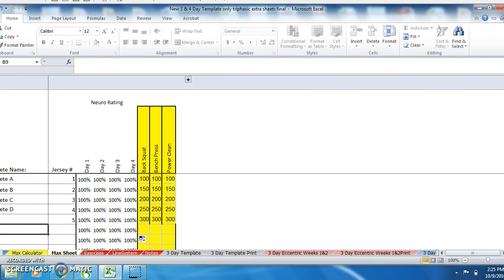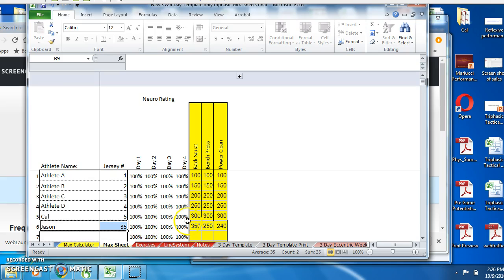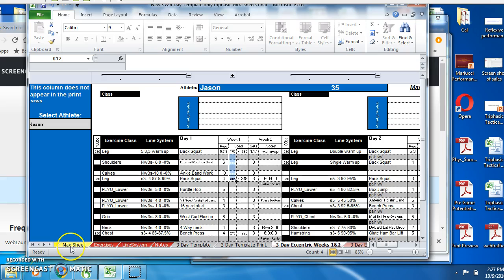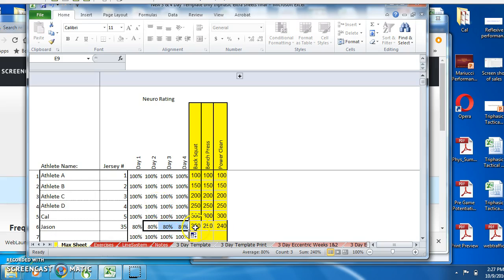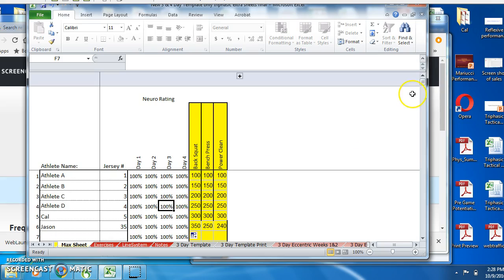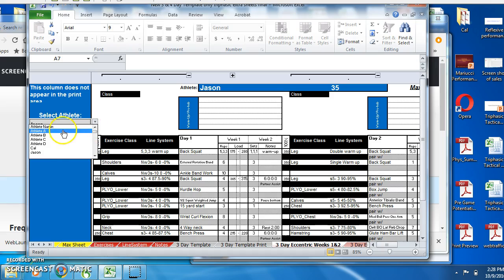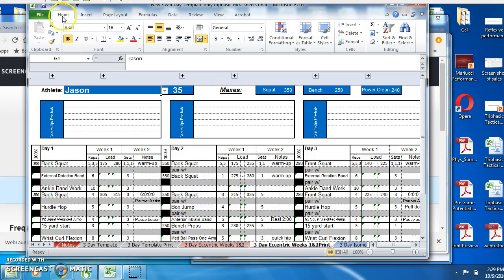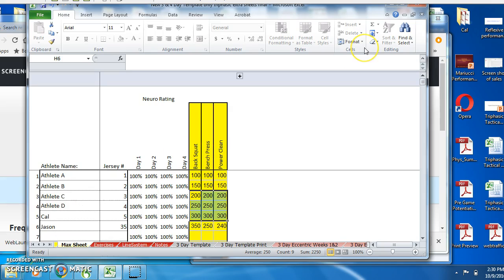Triphasic Training Software Max Sheet how to use